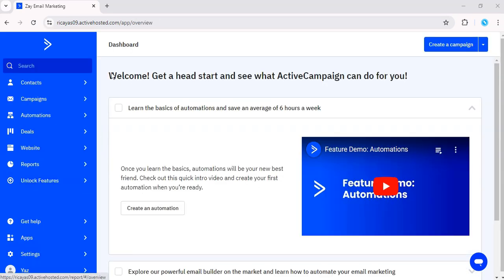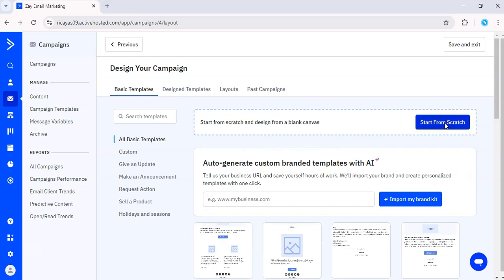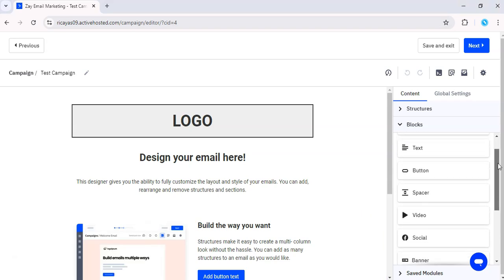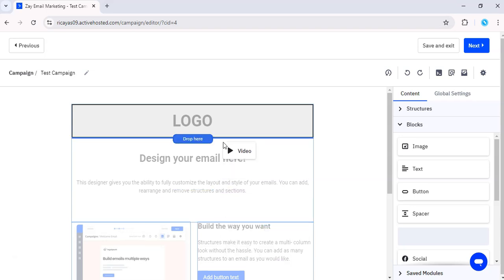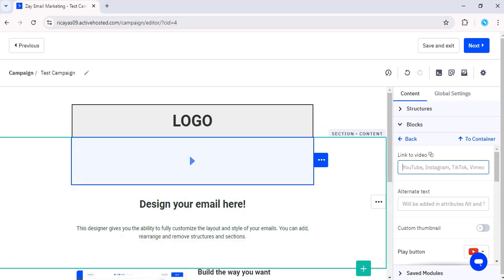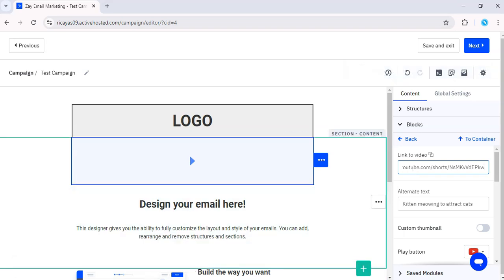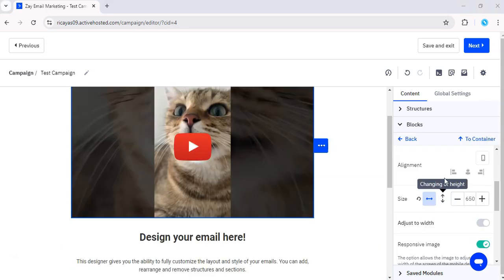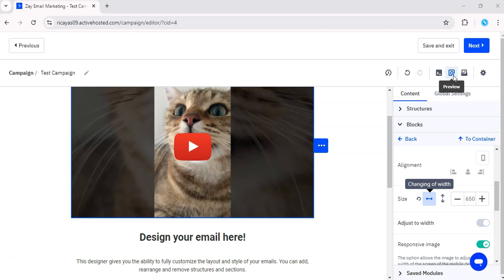How to Add Videos to ActiveCampaign Page | Step-by-Step Tutorial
How to Add Videos to ActiveCampaign Page

Looking to enhance your landing pages by adding videos in ActiveCampaign? In this tutorial, we will show you how to add videos to ActiveCampaign page to boost engagement and deliver more dynamic content to your audience. Whether you're promoting a product, sharing a tutorial, or showcasing testimonials, adding videos can significantly improve your page's performance and help connect with your visitors.

Watch this step-by-step guide to learn how to embed videos on your ActiveCampaign landing pages, customize the video settings, and optimize for better user experience.

How to add videos to Activecampaign
How to add videos on Activecampaign
How to add videos in your email on Activecampaign
How to add a video in your Activecampaign email